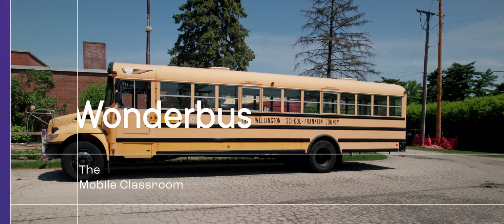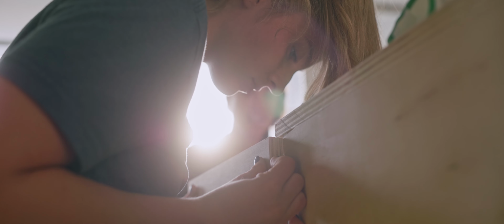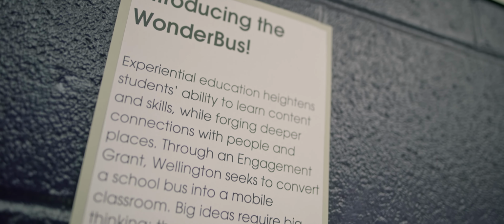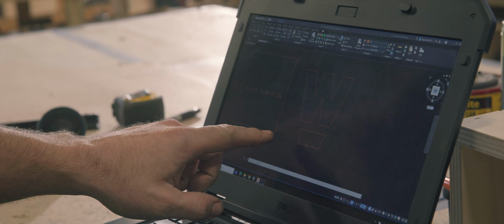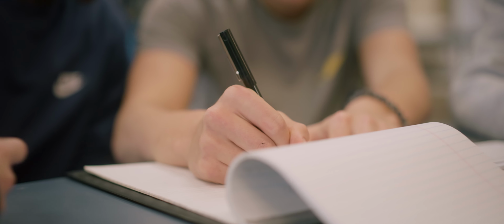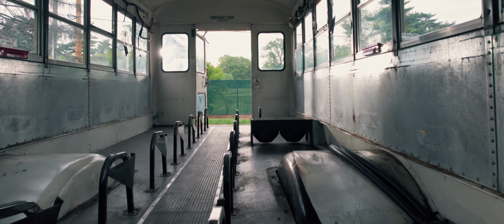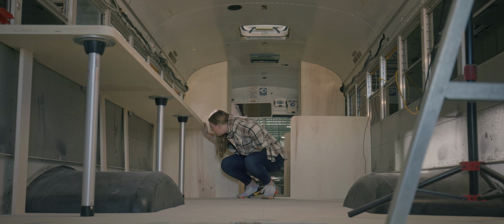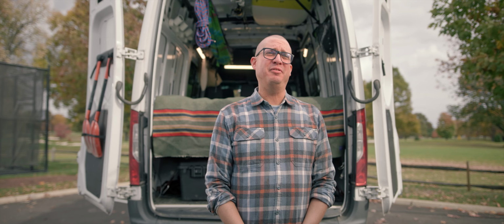All Things Wellington 2024 - Wonderbus: The Mobile Classroom